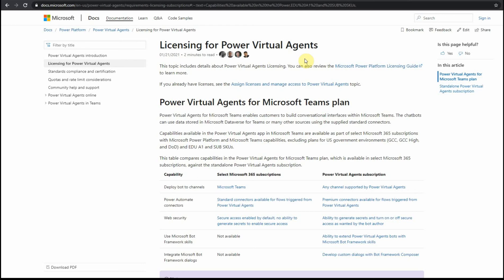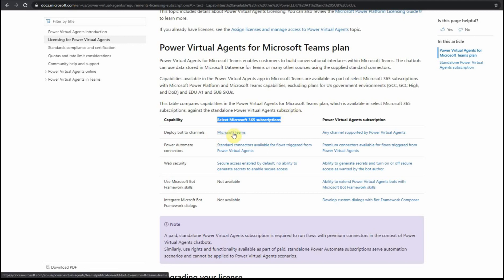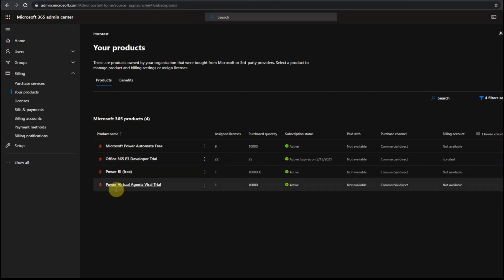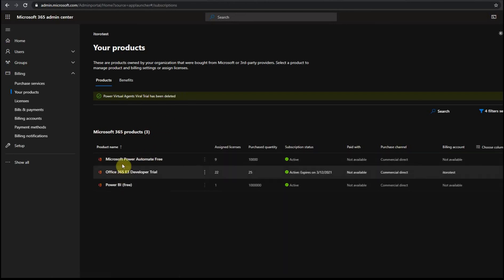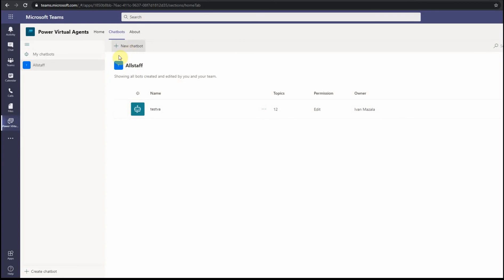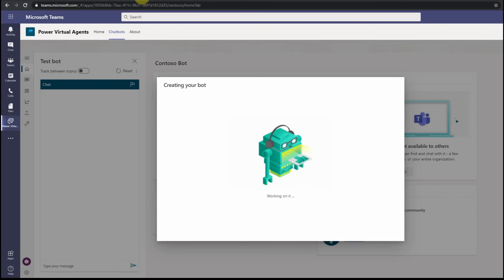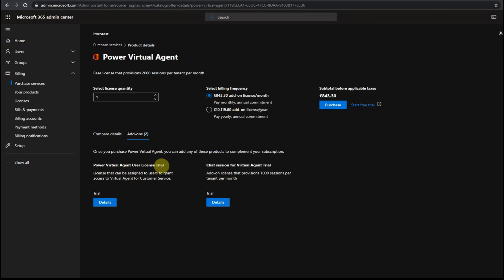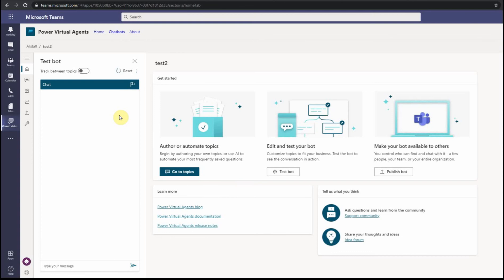Power Virtual Agents licensing confusion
How can you figure out which license to use for Power VA?